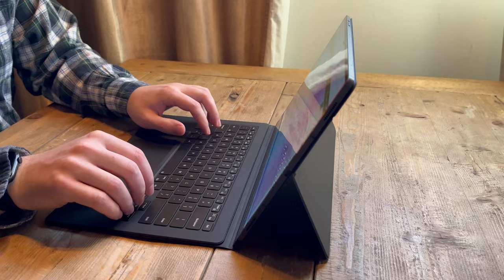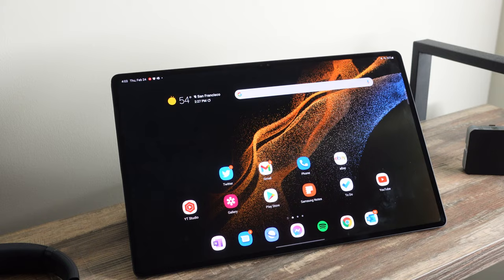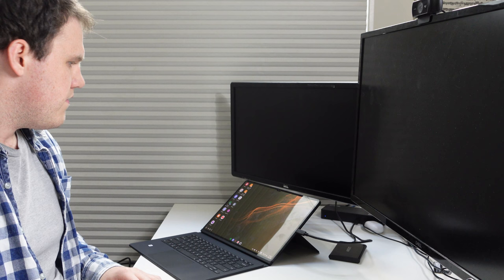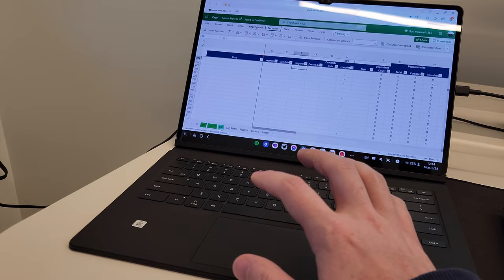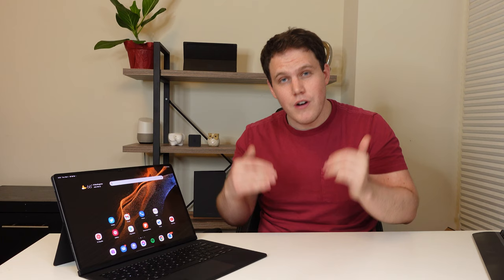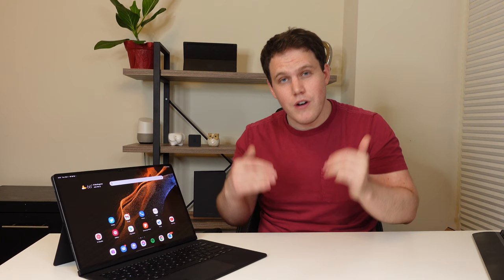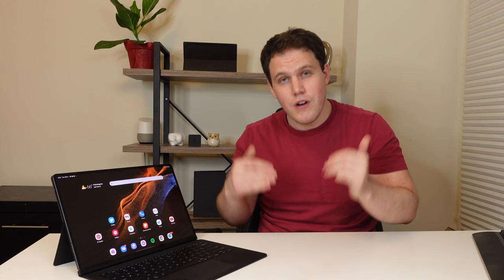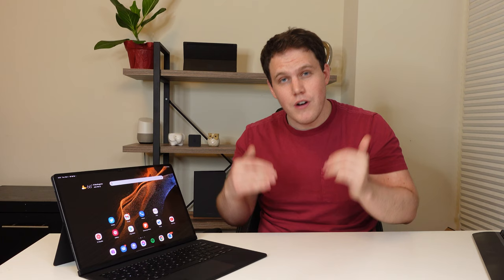Samsung Galaxy Tab S8 Ultra Deep-Dive Review: As a Computer, Using DeX, Keyboard Book Cover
Samsung's Galaxy Tab lineup has always been the go-to premium tablets for Android fans, but they have never solved the problem of replacing a laptop for me. The Galaxy Tab S8 Ultra, along with the Book Cover Keyboard, makes for a much more compelling laptop experience, with its massive screen, full keyboard, and large trackpad. But can DeX bridge the gap with other desktop operating systems like Windows 11, MacOS or even ChromeOS?
0:00 Intro
0:35 Trade In and Vs iPad
1:31 Design
5:10 Display
6:25 As a Tablet
9:15 Connectivity
12:00 Keyboard Book Cover
16:00 DeX
21:30 Real Work
29:15 Performance
31:40 Why replace a laptop
33:50 Conclusion